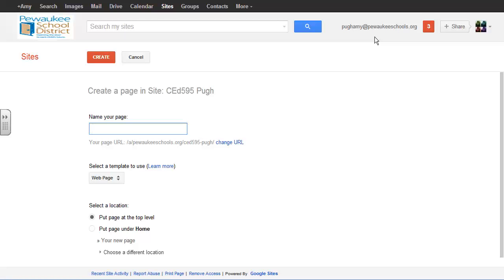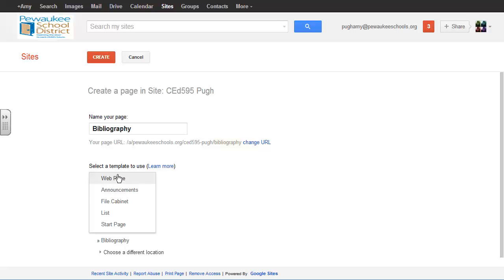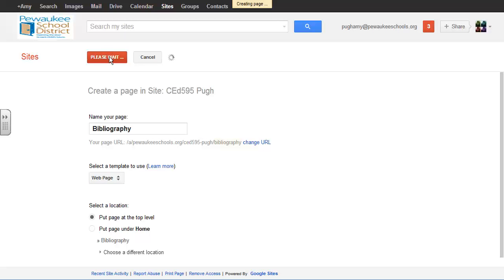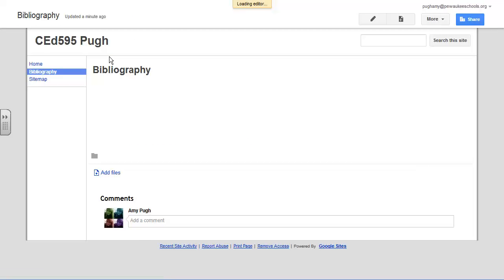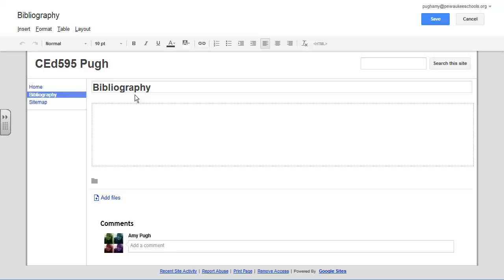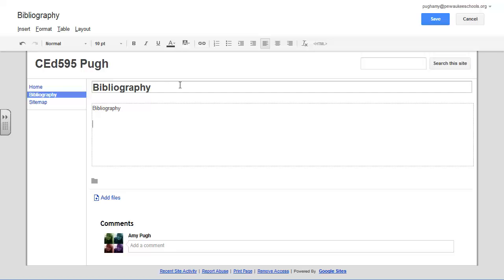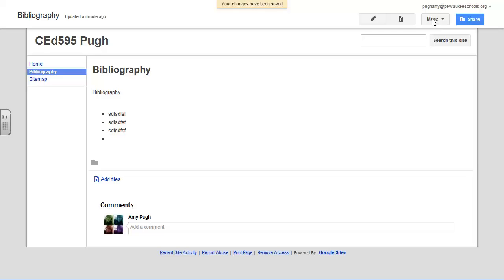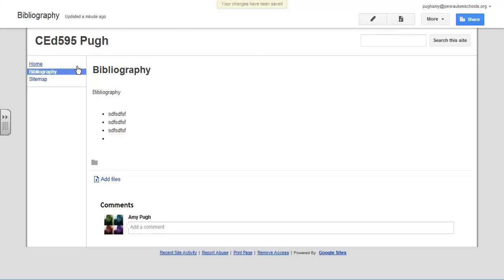Video 3 - Sites